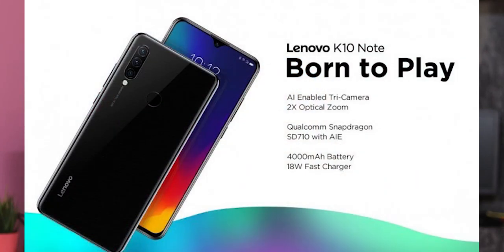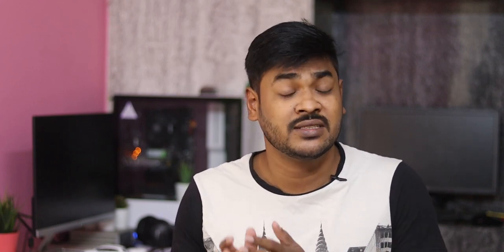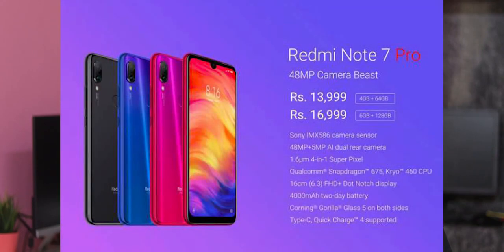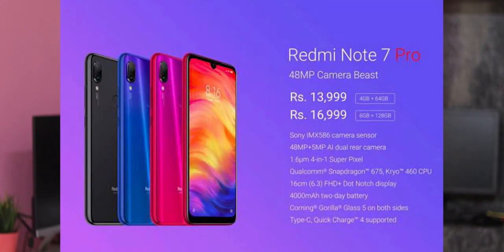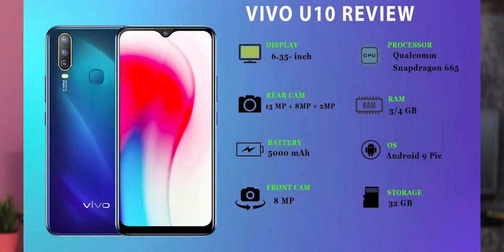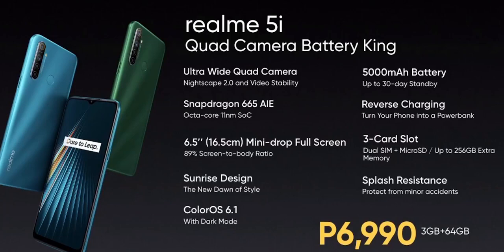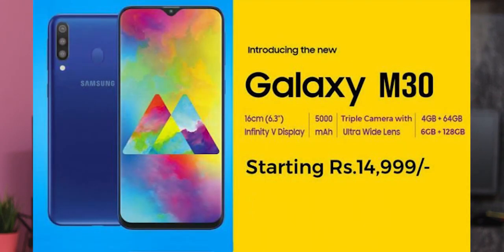Best Mobiles under 10000 in Telugu || May 2020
Latest Mobile Offers :